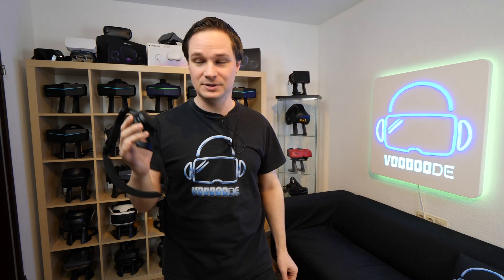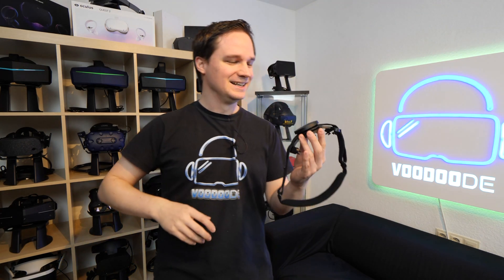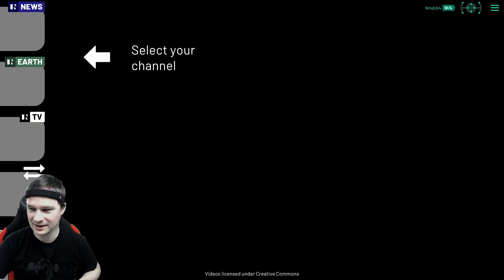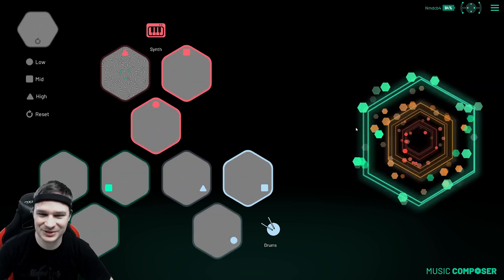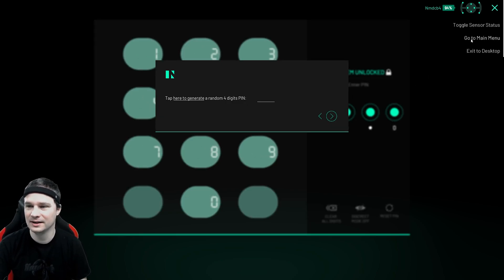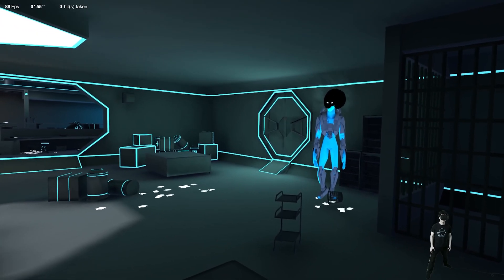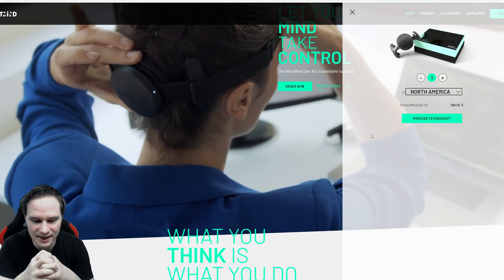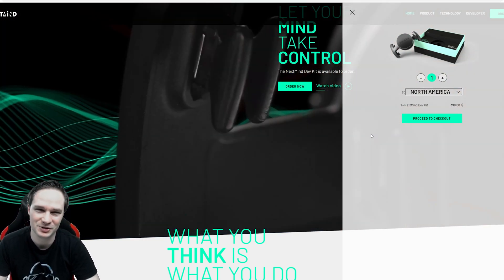A taste of Valve's brain-computer-interface! My review of the "NextMind" Mind Control unit!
That's a good taste of Valve's brain-computer-interface! NextMind is a device with which the brain waves are read out from the visual vortex and converted into commands. With mind control we can experience our everyday life, control TV, create music or play games. Of course you can also use it with VR!

00:00 Intro
01:01 Unboxing, Setup and Connection
04:05 Desktop Demos
11:30 VR Demo
15:07 Conclusion

► Partner
vrforum.de
mixed.de

(Source for Thumbnail-Picture und description text: de.phoneky.com)